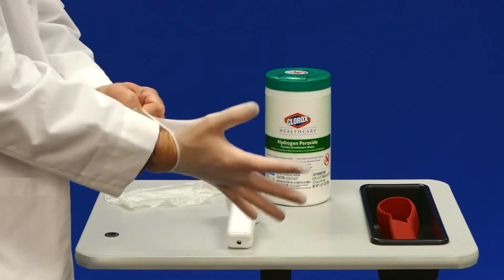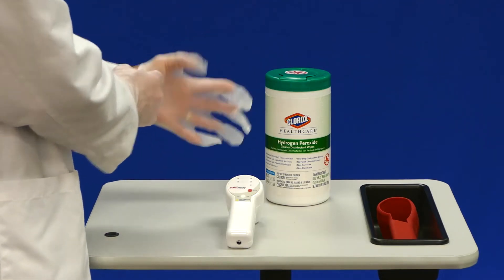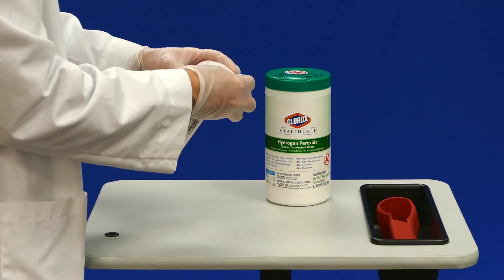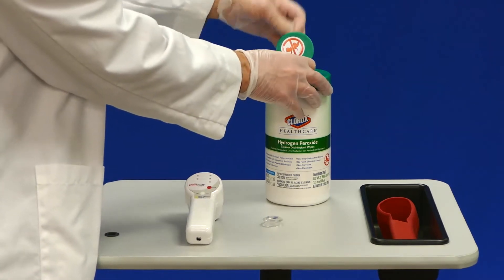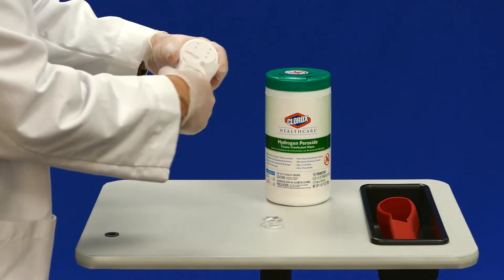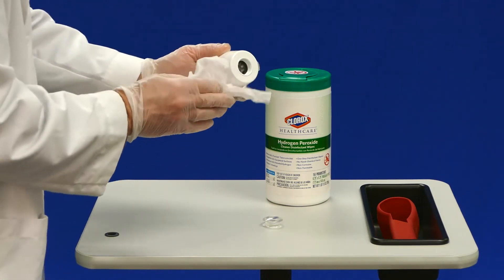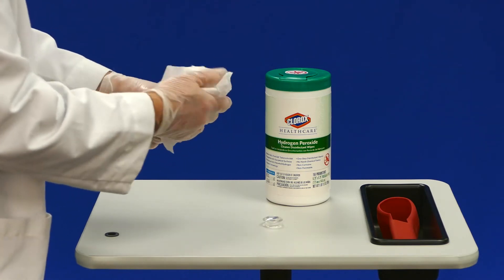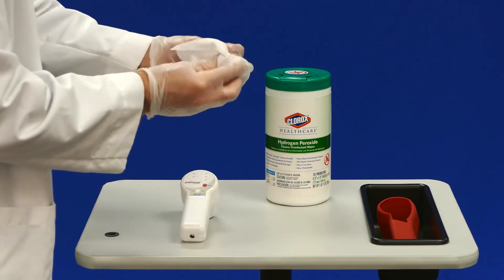How to Clean, Disinfect, and Reprocess Your Multi Radiance Laser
Learn the steps to properly cleaning and disinfecting your Multi Radiance Laser in between patients.

Video Transcript:
These procedures are for properly disinfecting your laser device. All protective sleeves should be removed during a virus outbreak.

All lasers should be outfitted with a medical dome probe or the veterinary wound probe, and home patients should be instructed in the cleaning techniques and should do so between use.

First, turn off your device and be sure it is unplugged from the wall. Put on your gloves and remove the dome probe. Using a disinfecting wipe of either Hydrogen Peroxide, Clorox, or a 10% bleach/water solution, clean the entire surface of the laser and the probe for 2 minutes. Be sure to use enough solution on the wipe to ensure the surface will remain wet for 4 minutes.

Set the laser and the probe aside to air dry, and do not pat dry.

Once the laser is completely dry, it is ready to be used on the next patient or returned to the clinic.

All carrying cases should not be used from patient to patient during high risk alerts, and home care lasers should return to the clinic in some type of disposable / biohazard bag that was provided to the client with the rental laser.